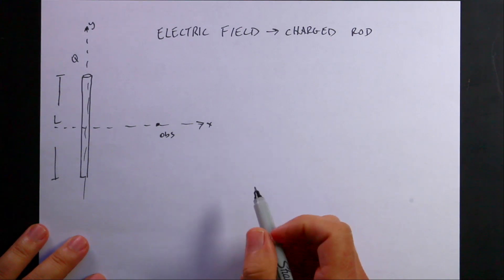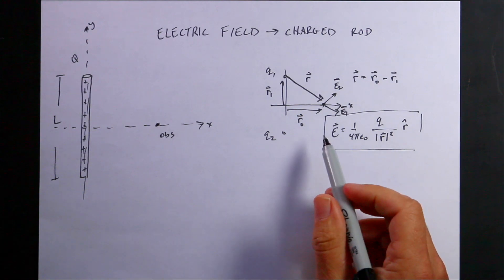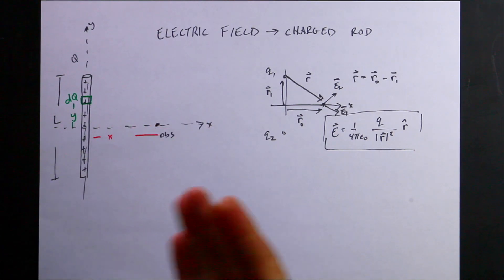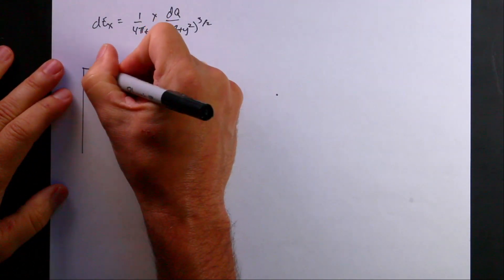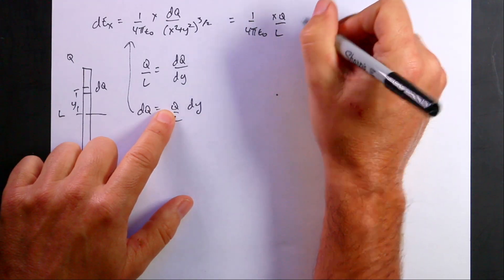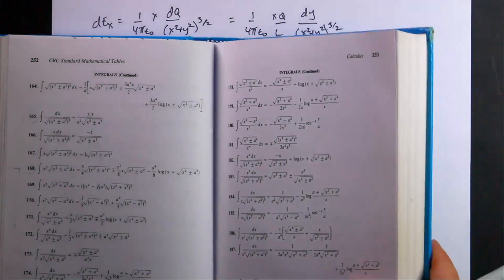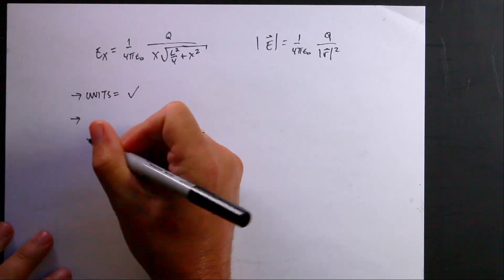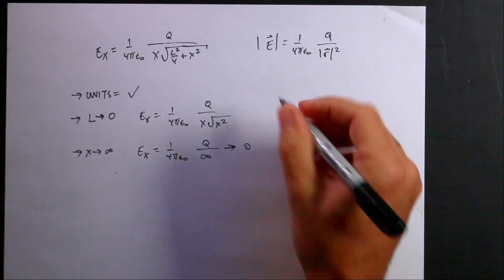Deriving the electric field due to a uniform charged rod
A rod of length L and charge Q is on the y-axis and centered at the origin.  What is the electric field at a point on the x-axis?